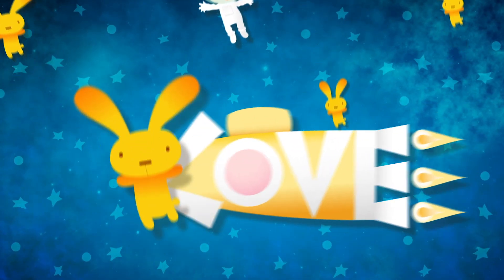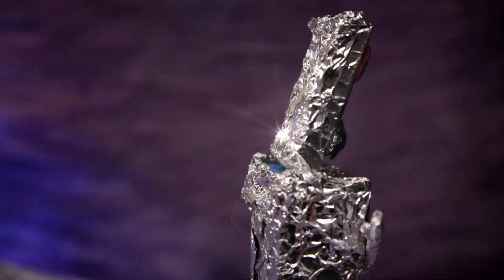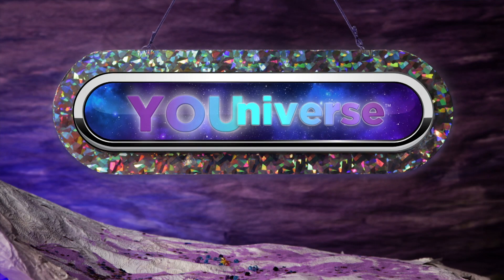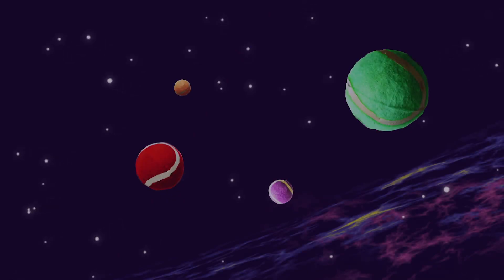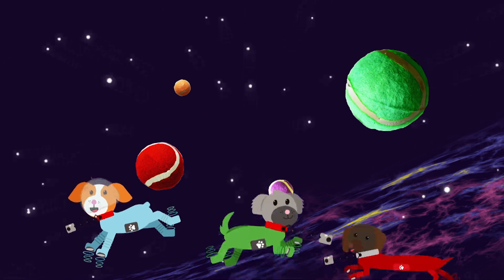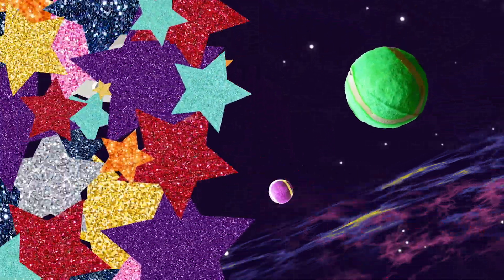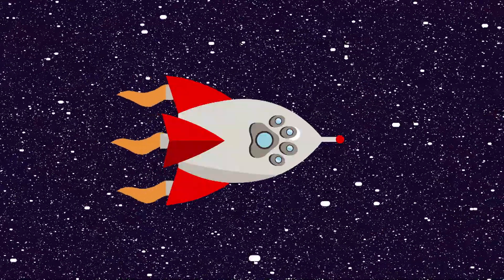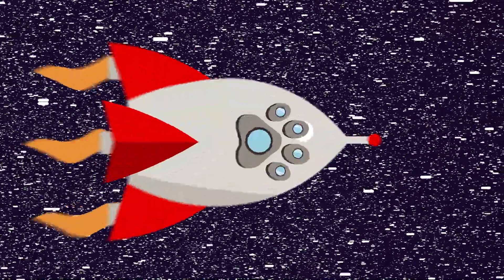Space Pups - YOUniverse S3 I E50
In her Imaginative "YOUniverse," Catherine is a space pup who loves to explore and document the universe. Did you know... Dogs went up to space before humans ever did? On November 3, 1957, the Soviet Union (now called Russia) launched a dog named Laika into Earth’s orbit to test human space travel.